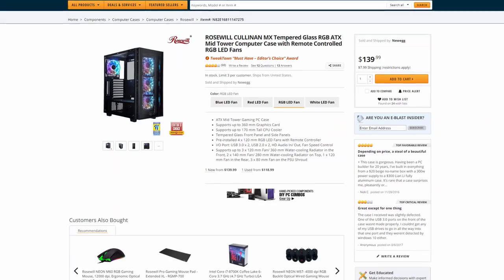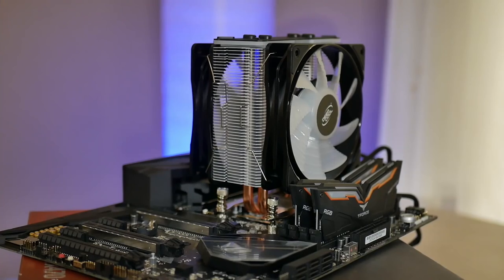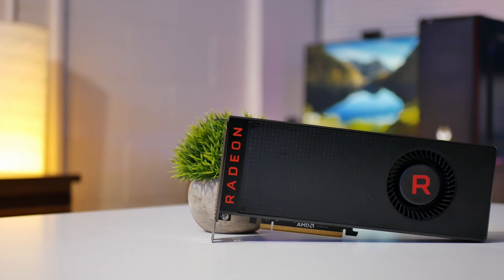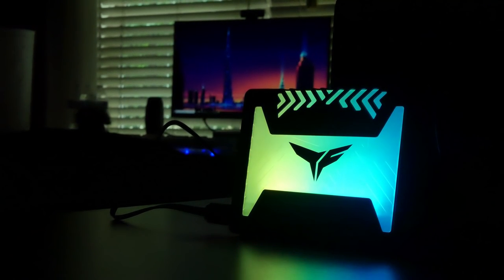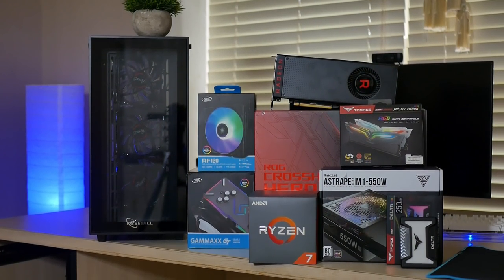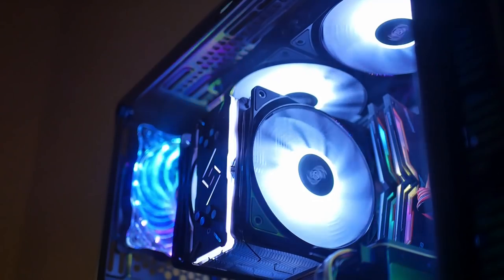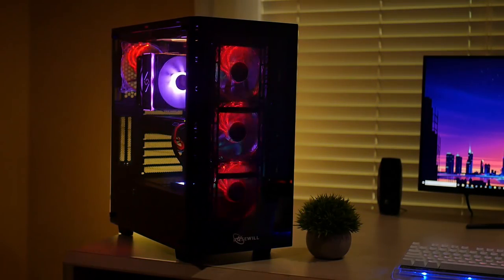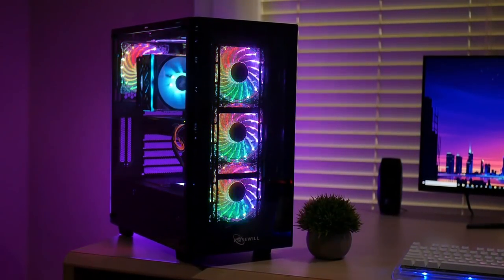I Built a Gaming PC With Only RGB PC Parts! | OzTalksHW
RGB phones, RGB PC cables. Currently waiting on RGB thermal paste. Has it gone too far??

A big shoutout to the sponsors of this video: AMD, Deepcool, Gamdias, Rosewill, Teamgroup.

MOUSE PAD

~My Specs~
Ryzen 7 1700 @ 3.8
2x8 GB DDR4 @ 3200 MHz
RX 480 8 GB Reference
5 TB HDD + 120 GB SSD